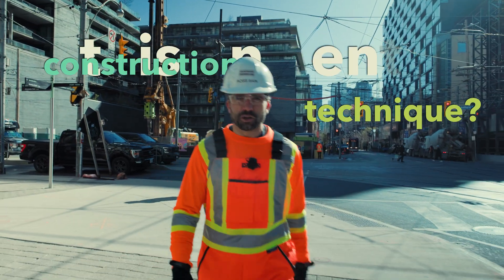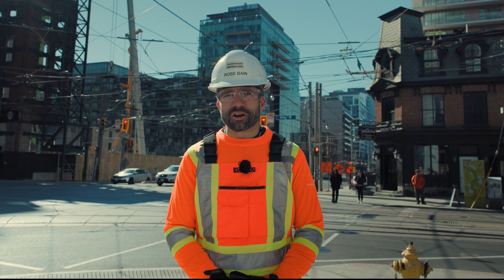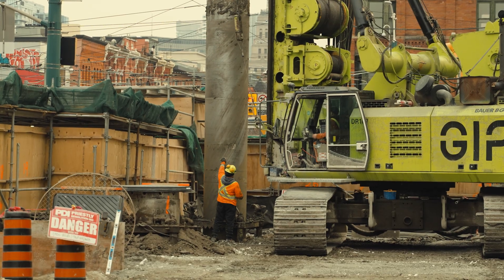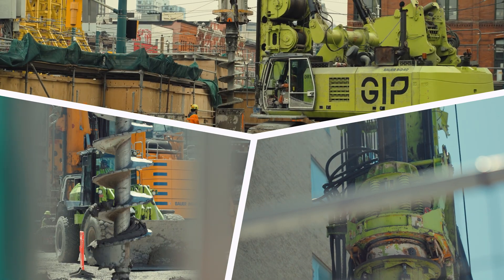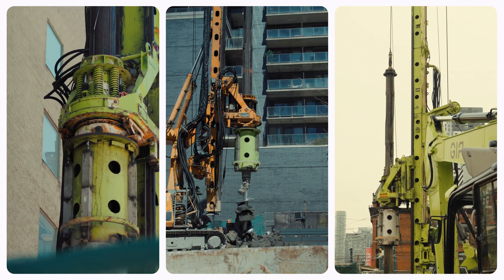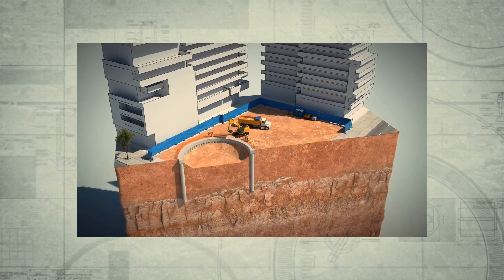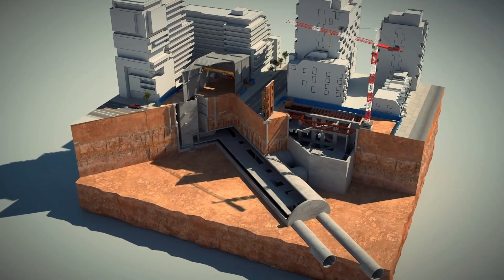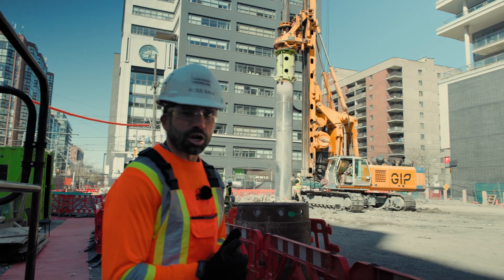Laying the foundation for the future through piling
You can't build for the future without a strong foundation. Watch to learn more about what piling is and why it's such an important first step in delivering the Ontario Line subway.
On ne peut pas construire pour l'avenir sans une fondation solide. Regardez pour en savoir plus sur ce qu'est le battage de pieux et pourquoi il s'agit d'une première étape si importante dans la réalisation du métro de la ligne Ontario.